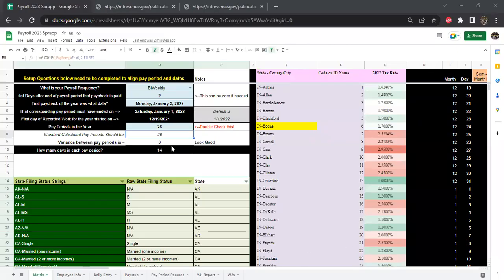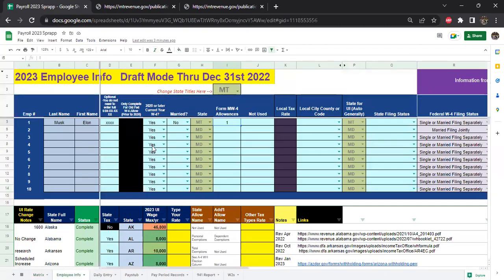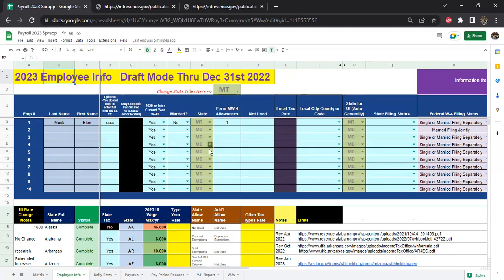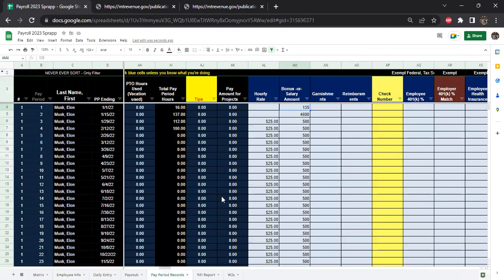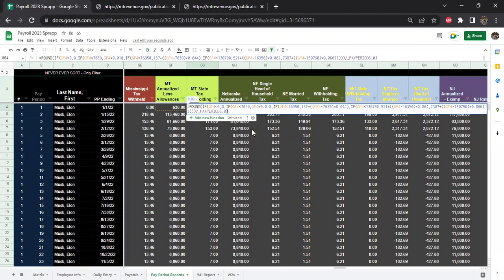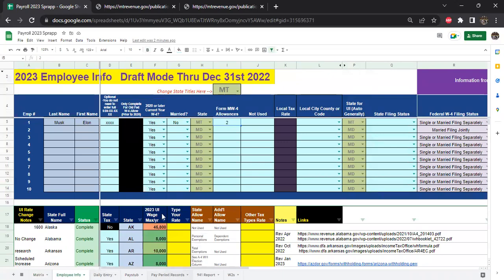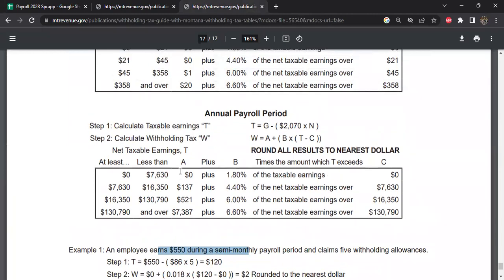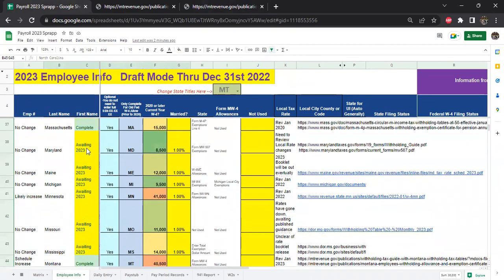2023 Montana withholding rates - Payroll in Googlsheets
Always have fond memories in Montana, for that reason I do offer a discount for the Payroll in Googlesheets application